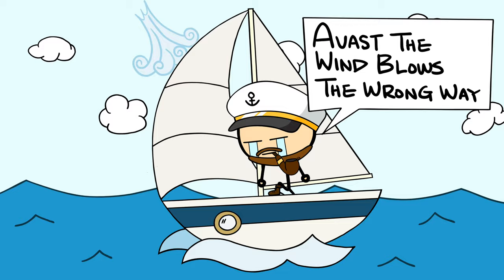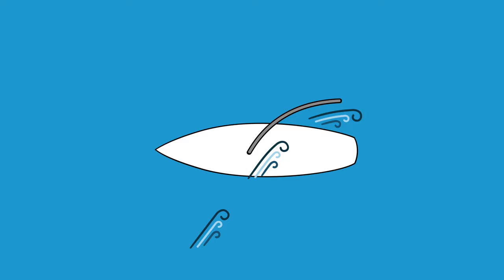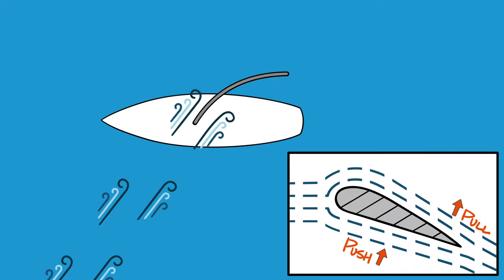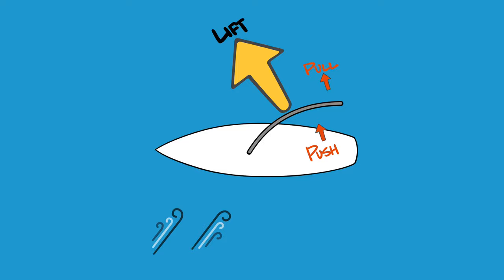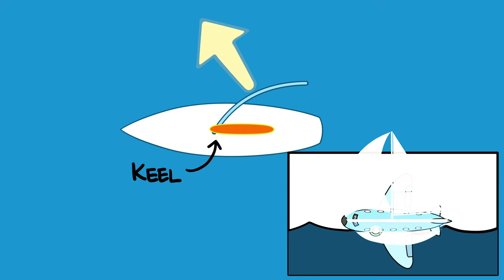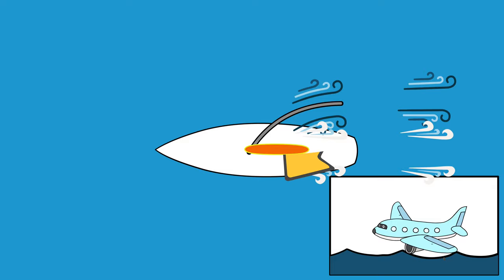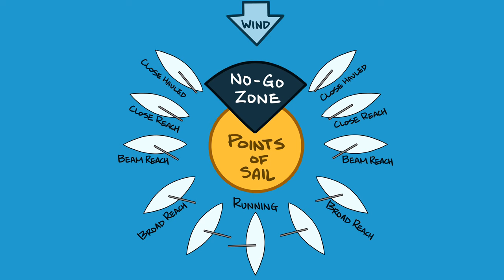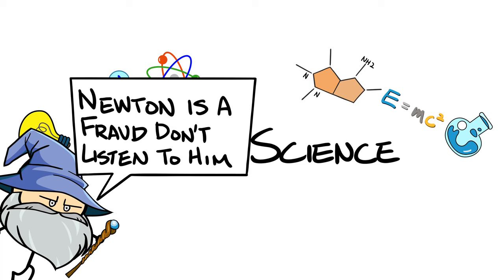How Sails Work or How Sailboats Sail into the Wind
Traditional sailboats can only sail with the wind behind them. But modern sailboats have sail designs that enable them to sail in any direction regardless of the wind. Except for the “no-go” zone which is about 45 degrees on either side of the wind, where it’s physically impossible to create lift no matter how to angle the sail, in which case the sailor can simply zig-zag in the direction he or she wants to go. The secret to these sail is lift. The very same force that enables airplanes to fly in the air. In fact the same concepts apply, Newton’s 3rd Law, Coanda Effect, Bernoulli’s principle, anything that applies to wings apply to sails as well.

But enough with the theory of sailing, if you want to learn how it’s actually done, check out Josh’s video here,

00:00 – Intro
00:30 – How sails work like the wings of an airplane
01:22 – Hidden secret - keel
02:29 – No go zone

You’re on a sailboat and the wind is blowing from behind you. The wind will push on the sails and your boat which is attached to the mast will be propelled forward. No mystery there right? But what about when the wind blows towards you or from the side. You’d think it would be impossible for you to move forward, right? Well think again, because not only will you go forward, but set your sails right and you can sail even faster than the wind. So how do sailboats work and sail into the wind? Short answer, your sailboat is actually an airplane on its side and your sail is one of the wings raised vertically. When sailing, the sailor will adjust the sails so the wind pushed on the inside of the sail keeping it stretched tight but also at an angle so some of the wind passes along the outer side of the sail as well. This is exactly what happens on wings of an airplane. The pilot controls the angle of attack, so some of the wind pushes the wings up from below and some of the wind, by following the curvature of the upper part of the wing, pulls the wings up as a result of the Coanda effect and Newton’s 3rd Law of Motion. This resultant force is called lift, and lift is what keeps airplanes flying and sailboats sailing. However unlike the wings of an airplane where the direction of lift is vertical, in case of sails the direction is horizontal. But that’s not the end of the story, because a keen observer will have noticed that the direction of lift created by the sails, while horizontal, is at an angle to where we actually want to go. We’re missing something here.  Well no need to look far, because the secret sailors like to call the “keel” is hidden right beneath us. Remember that a sailboat is actually an airplane on it’s side. The sail is one the wings and the keel is the other one, hidden under water. When lift from the sails tries to move the boat at an angle, the water, which you can think of as much denser air, pushes on one side of the keel and pulls from the other side creating lift. In this regard keels are no different from sails or wings.  However, unlike wings of an airplane which create lift in the same direction, up, the wings of a sailboat creates lift in different directions. Both at an angle from where you want to go, which individually would be unhelpful, but when the effects are taken together the result is the forward propulsion we were looking for.  And that’s how sailboats work and sail into the wind, except for the “no-go” zone which is about 45 degrees on either side of the wind, where it’s physically impossible to create lift no matter how you angle the sail. You obviously need magic for that. What’s not magic is the Coanda effect and how wings work using Newton’s 3rd Law of Motion. You can find out more about it here in part 1 of how wings work. Or if you’re more a Bernoulli’s principle kind of person, check out part 2 of how wings work, here.